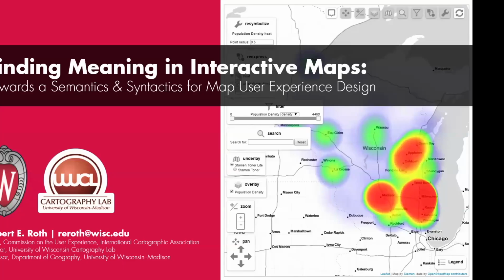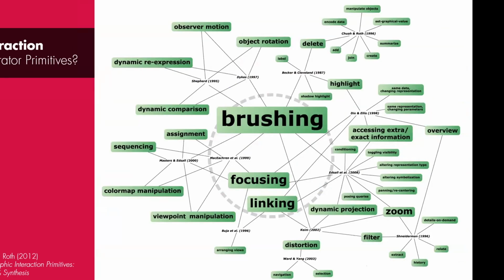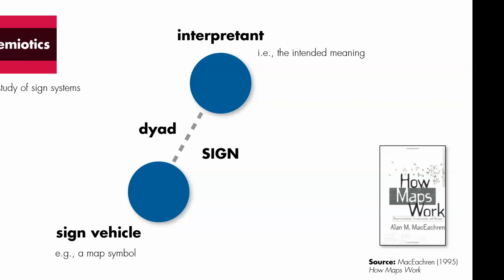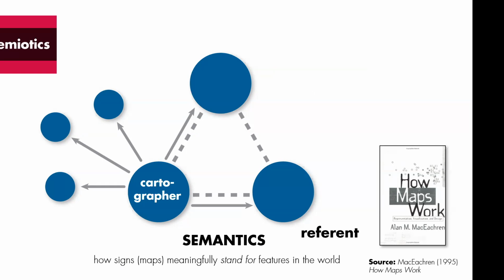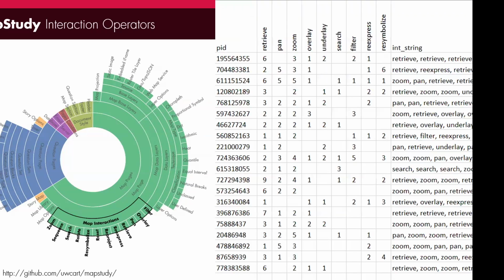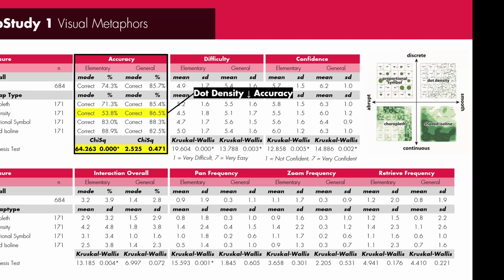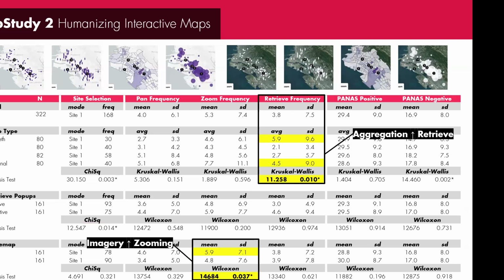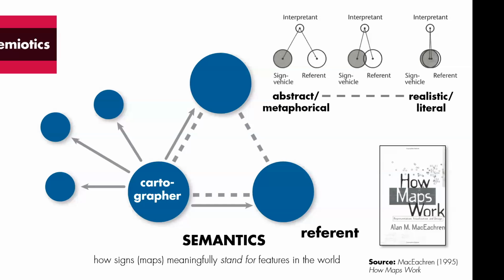Finding Meaning in Interactive Maps: Towards a Semantics & Syntactics for Map User Experience Design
Prof Rob Roth, 29 October 2024
Most maps today are experienced on interactive and web-enabled digital devices, yet much of the cartographic design canon was established for print or static maps. In this contribution to the GeoSemantics Lecture Series, I ask: what new meanings are possible with interactive maps and how can we discover these new meanings through empirical research with users? I begin by introducing influential frameworks on map semantics (meanings) and syntactics (structures) from visual semiotics, specifically the triadic model of sign systems and the visual variables, or basic building blocks of a map representation. I then extend this line of thinking on map design to user interfaces, proposing a composite taxonomy of “interaction primitives”, or the basic building blocks of a map interaction. I expand discussion of map interaction semantics and syntactics using MapStudy an open source survey tool that simplifies controlled experimentation and user-centered evaluation of interactive and online maps to investigate their underlying semantics and syntactics. Specifically, I review preliminary results from two empirical studies: The first evaluating how large social media datasets should be thematically represented on multi-scale web maps and a second assessing how vulnerable human populations should be depicted on interactive news maps. I conclude with some reflections on potential intersections and exchanges between GeoSemantics and User Experience Design (and the International Cartographic Association Commissions that approach these topics).

Bio: Dr. Robert Roth is a Professor of Geography at the University of Wisconsin-Madison and the Director of the University of Wisconsin Cartography Lab. He currently serves as the Chair of the International Cartographic Association Commission on the User Experience. His research addresses design of interactive, online, and mobile maps, with specific emphasis on UI/UX (user interface/user experience) design, user-centered design and usability engineering processes, visual storytelling and data journalism, and collaborative and community-engaged mapping.